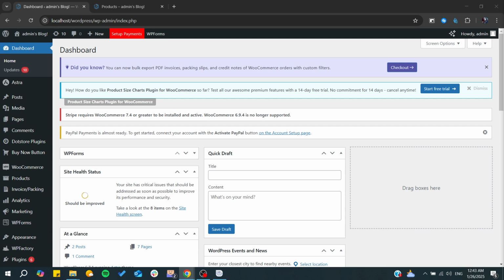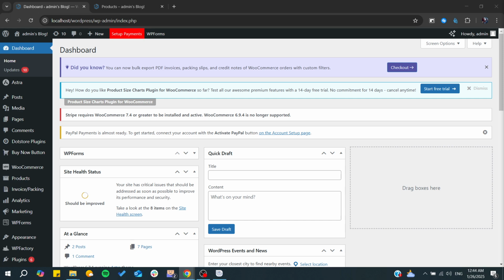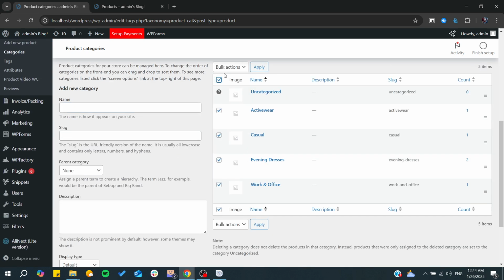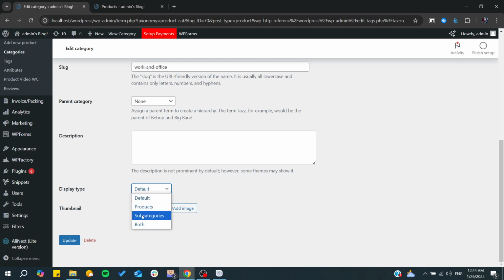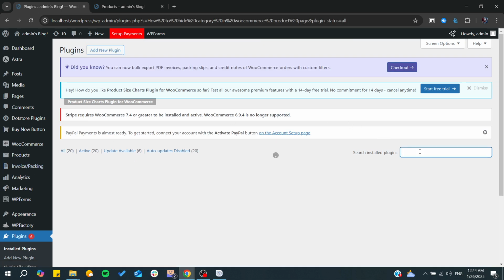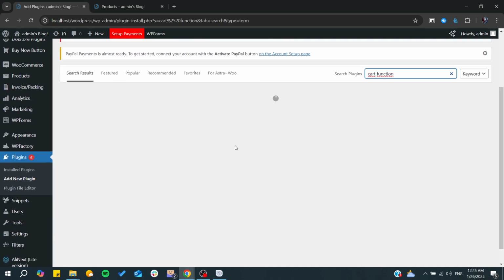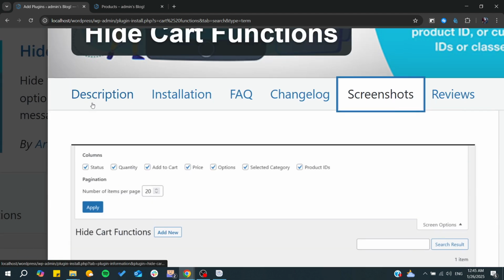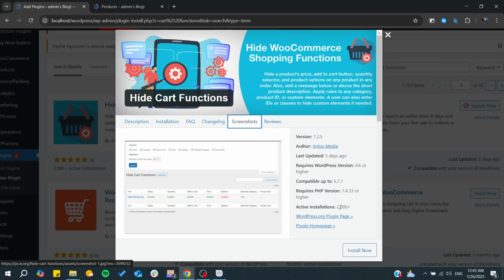How To Hide Category In WooCommerce Product Page Tutorial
Today we talk about hide category in woocommerce product page,woocommerce tutorial,woocommerce hide category,hide product woocommerce,hide woocommerce product categories